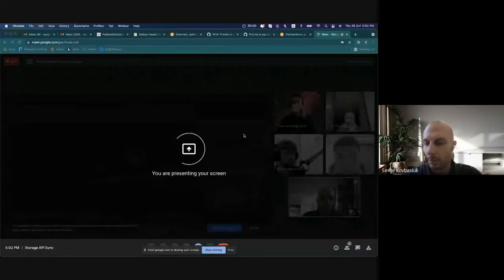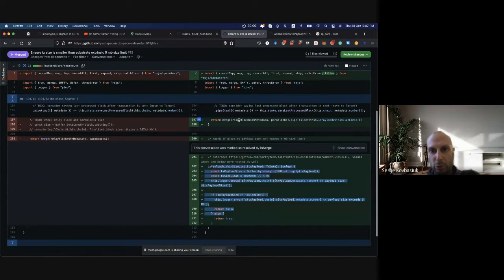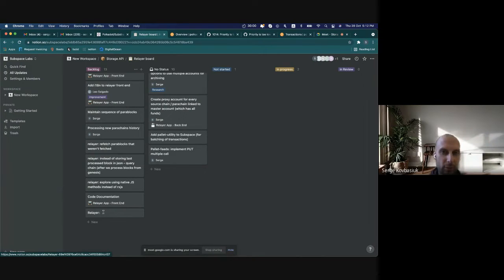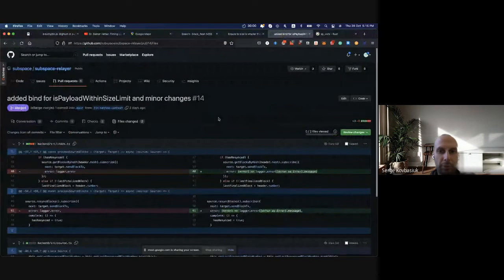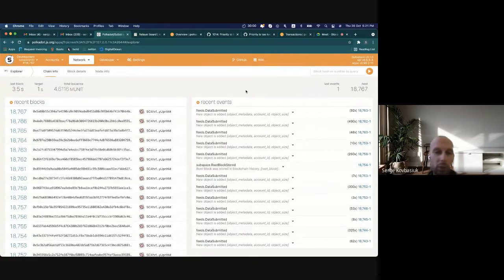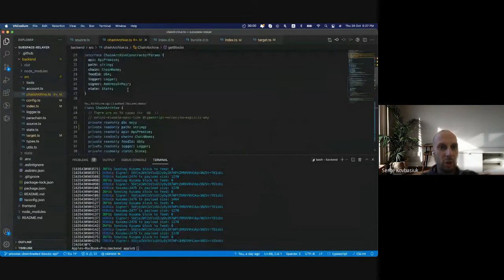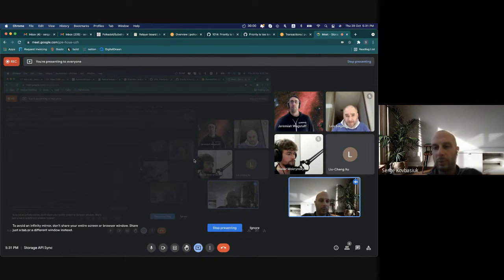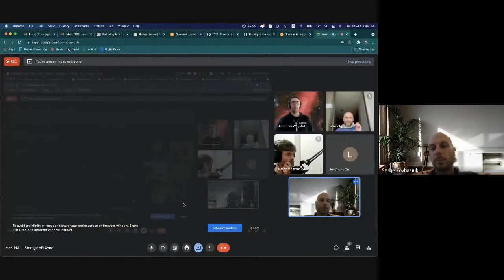Subspace Labs Storage API Sync - October 28st, 2021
This Subspace Labs API Sync Meeting was recorded on October 28st, 2021.